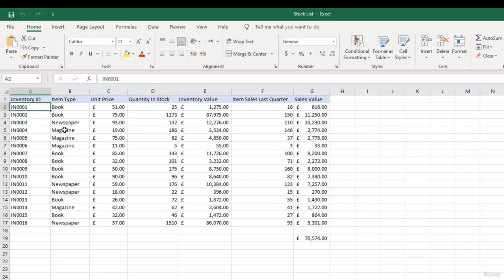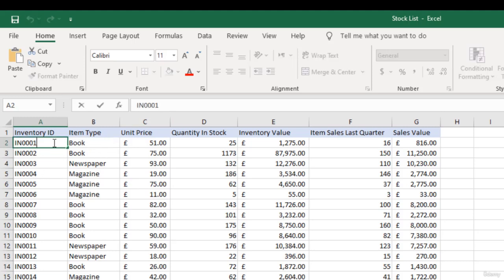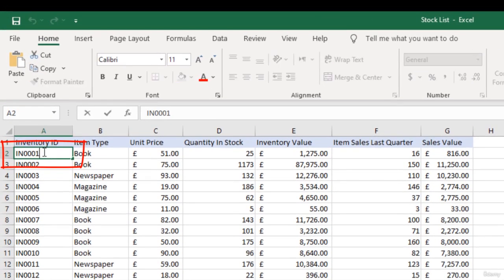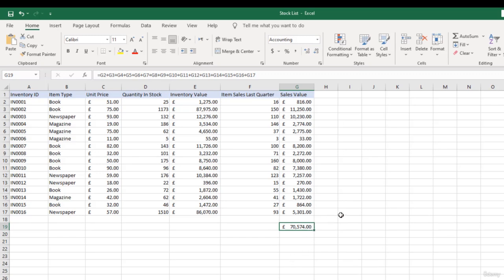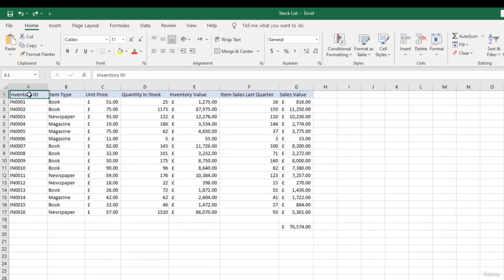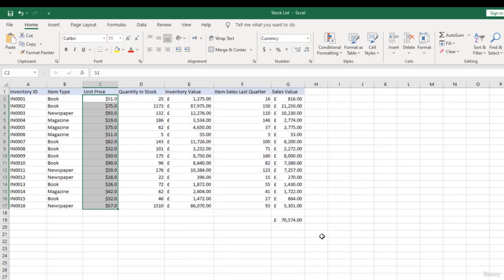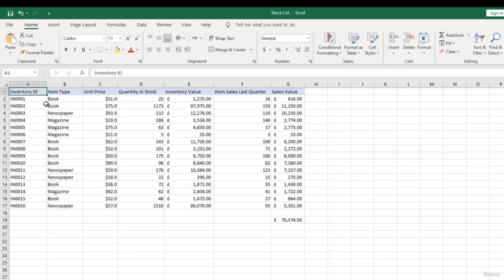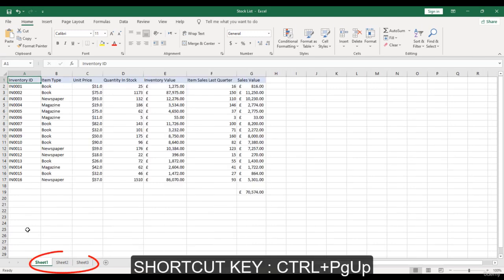KEYBOARD NAVIGATION - work in excel using just your keyboard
🎥 KEYBOARD NAVIGATION in Microsoft Excel | Work Faster Using Just Your Keyboard ⌨️

Tired of constantly switching between your mouse and keyboard? It's time to master Keyboard Navigation in Excel and take your productivity to the next level! 🚀 In this video, we’ll show you how to efficiently navigate and perform tasks in Excel using just your keyboard.

🌟 What You’ll Learn:
✅ How to navigate between cells, rows, and columns quickly.
✅ Essential keyboard shortcuts for common Excel tasks.
✅ Tips for speeding up your workflow without a mouse.
✅ How to work more efficiently with data and formulas.

This tutorial is perfect for anyone looking to save time and work smarter in Excel!